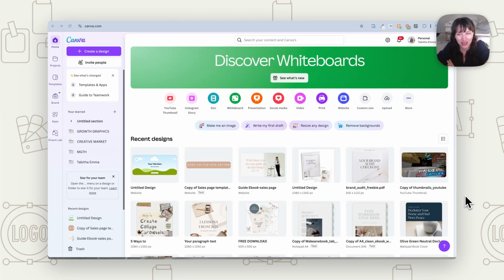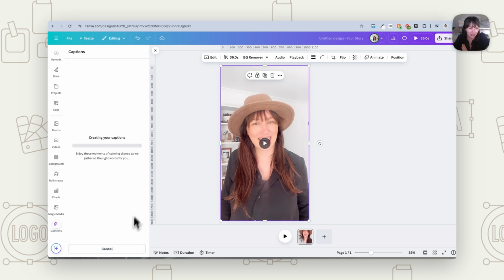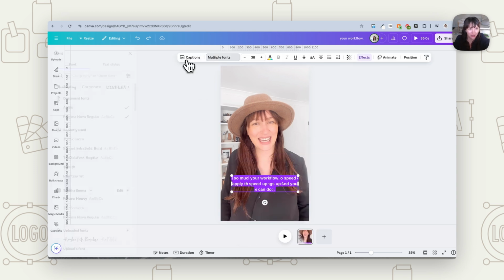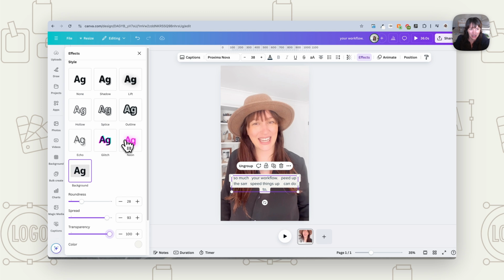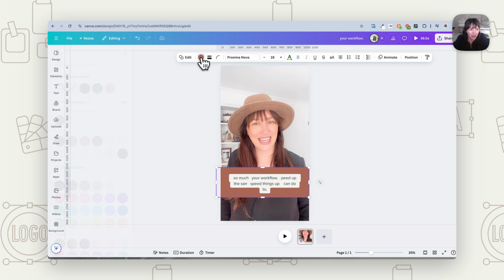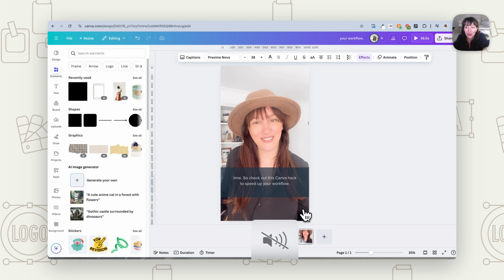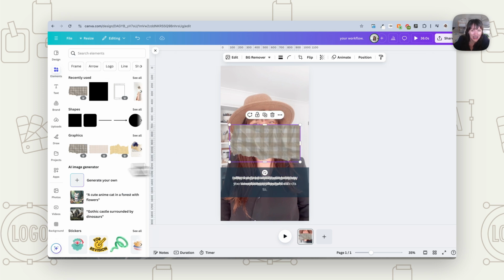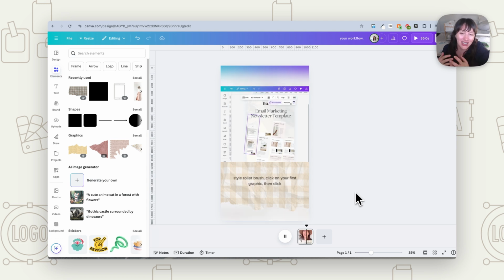Create Custom Reels Captions using Canva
How to use Canvas new Caption feature to create custom on brand captions for Instagram Reels and other Short form videos.

FREEBIES!

MY OFFERS!